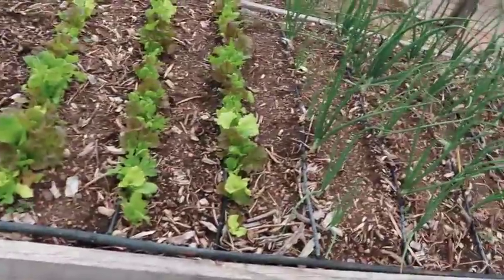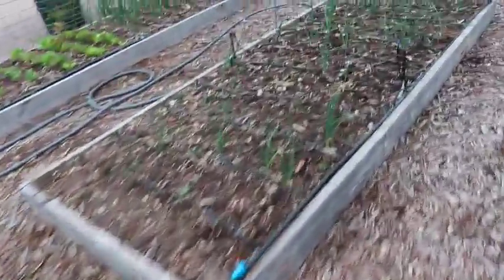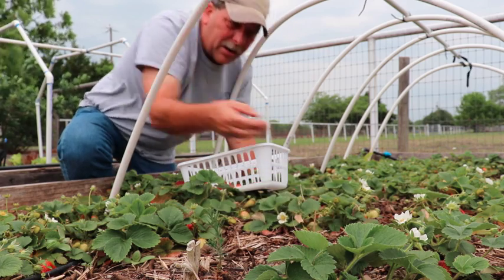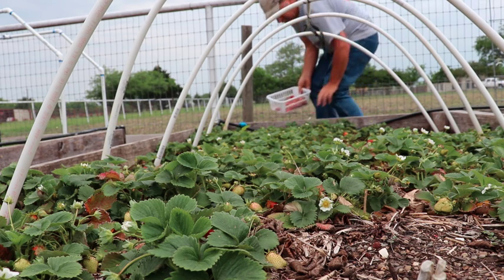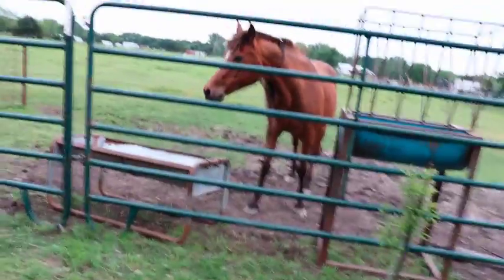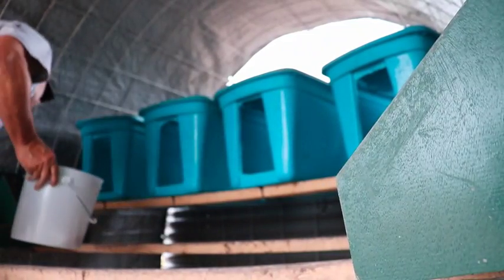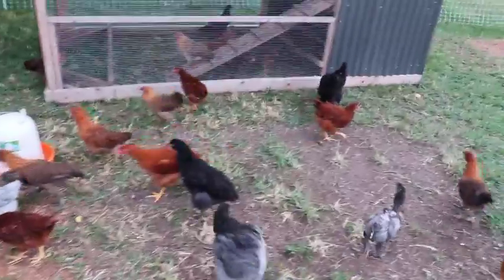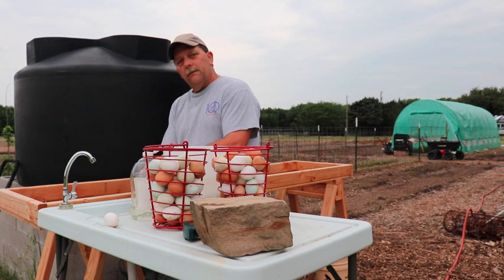Strawberries, Asparagus, Grapes, and Eggs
So much going on between work and the homestead. Harvesting strawberries, asparagus and greens from the kitchen garden, check on the grape vines and always taking care of chickens and gathering eggs. From our farm to your table from our market garden is what it is all about. Come along and see our successes and failures as we work on Savvy Organics Farm growing organic vegetables.